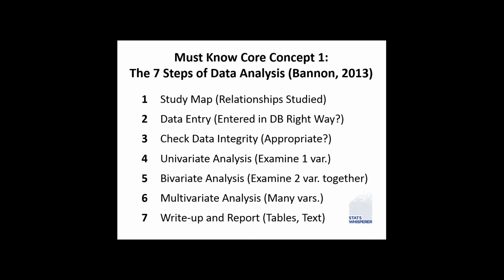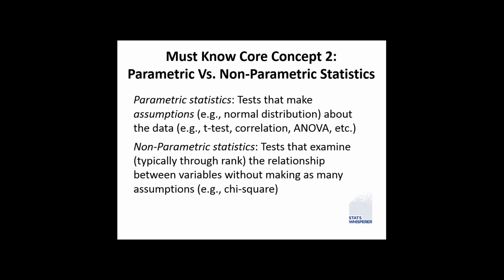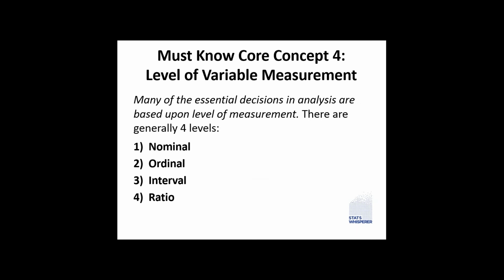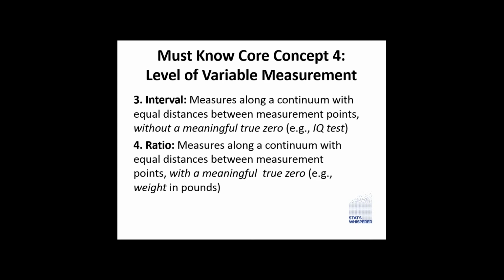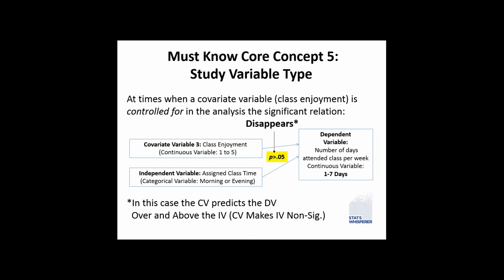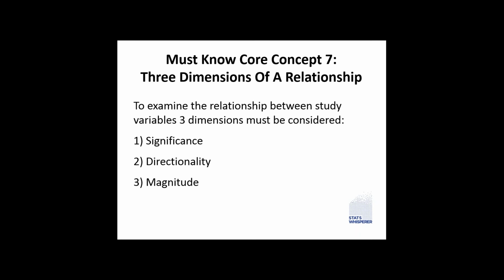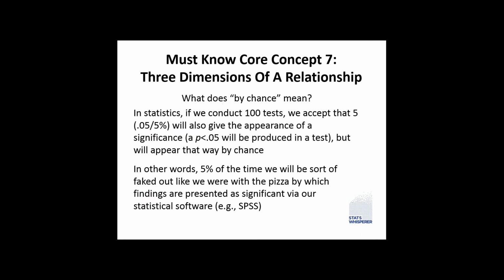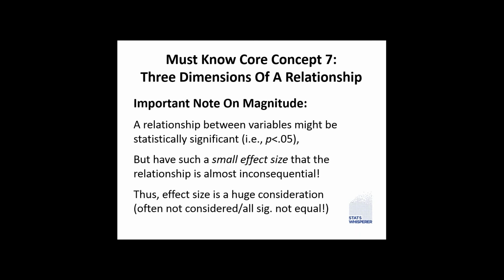ISQQ Intro and Q1 Part 2